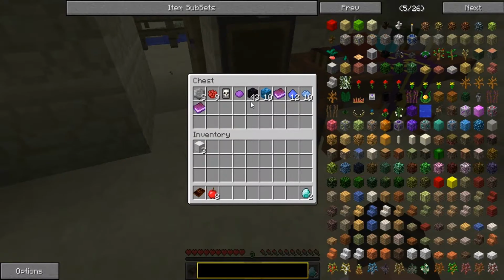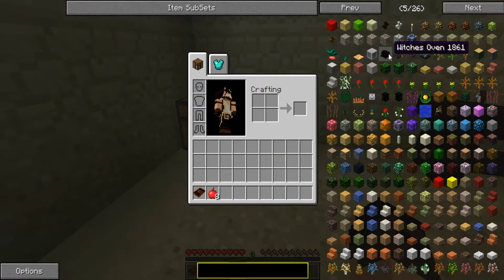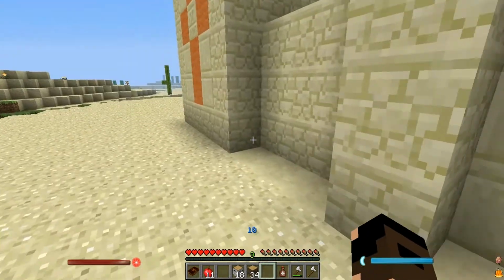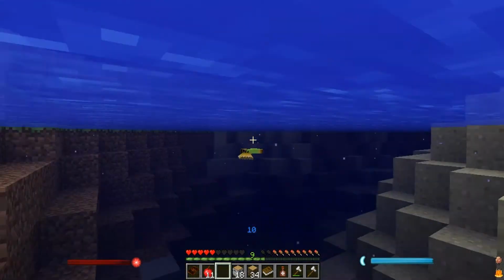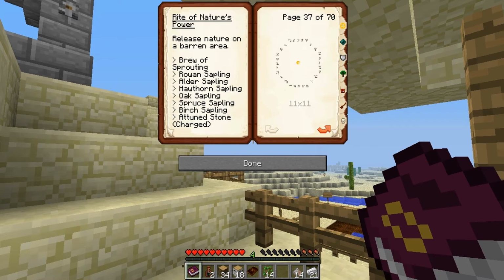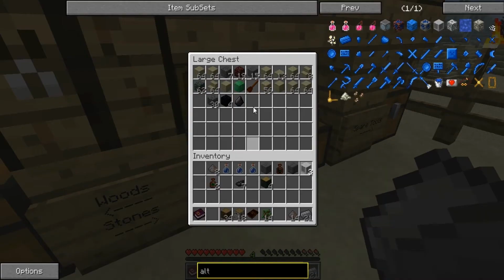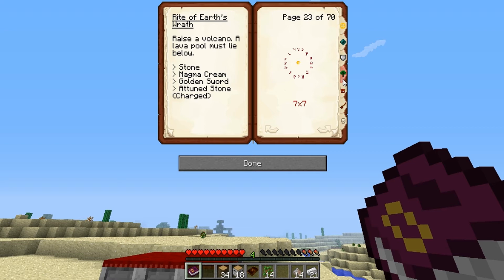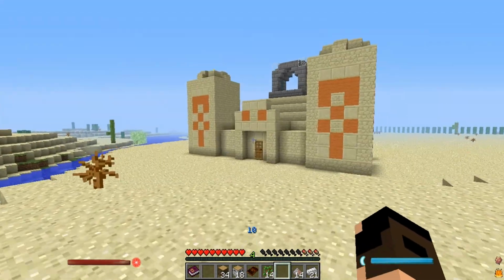CIRCLE MAGIC!! I Monster Hunters I #25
Hello everyone and welcome to my very own mod pack i pieced together my favorite mods and added some extras which add new monsters, more treasure and more adventures,

so join myself, Moonshyne and Jeff as we set up base and head out to hunt all kinds of weird and horrible creatures.

comment if u wish me to add more mods

Mods:
 1:Ars Magicka 2
2:backback mod
3:biblio craft
4:bicbiomescraft
5:bosscraft
6:chococraft
7:legendary beasts
8:necromancy (maybe)
9:orespawn
10:thaumcraft
11:twilight forest
12:flesh to leather
13:treecapacitor
14:pams harvest
15:witchery
16:mo creatures